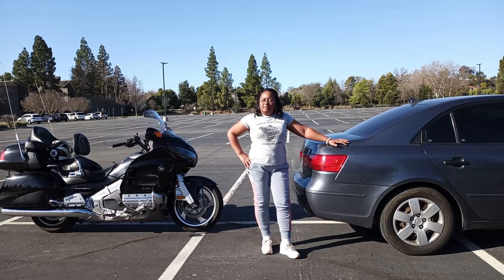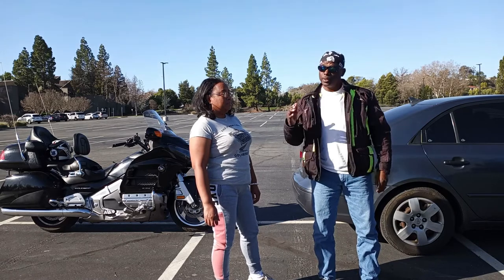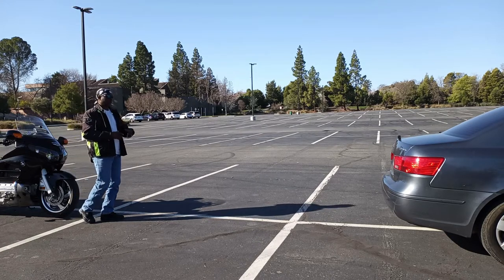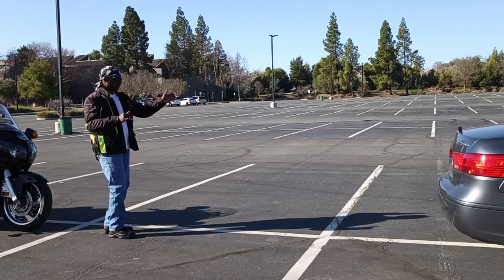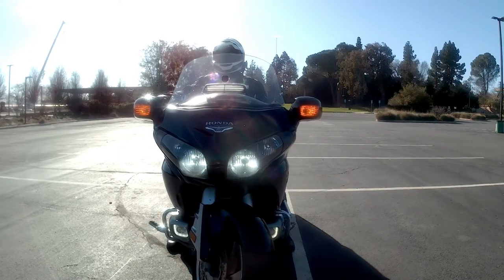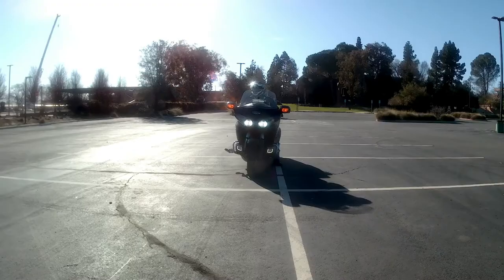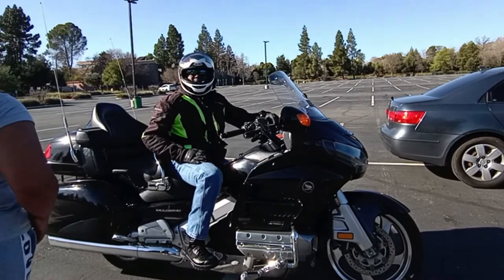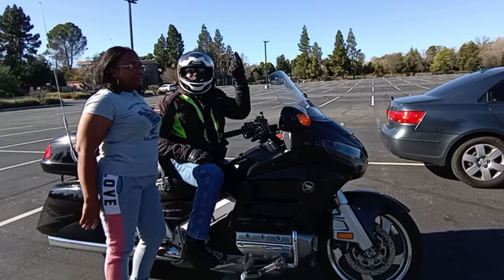Stopping Distance, How Close? | A Few Safety Tips.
Stopping Your Motorcycle in Traffic | How Close? | A Few Safety Tips.
Are you stopping your motorcycle to close behind a vehicle while in traffic?
Don't want to become another statistic?
Stopping too close can be as unsafe as tailgating...

Here are a few tips when coming to a stop in traffic.

We really do appreciate your support.

Send mail to:
4464 LONETREE WAY 307